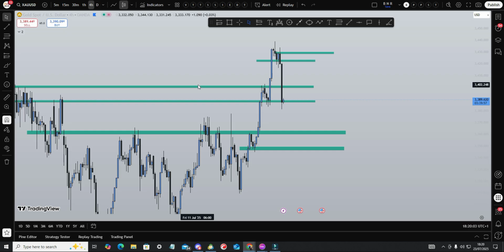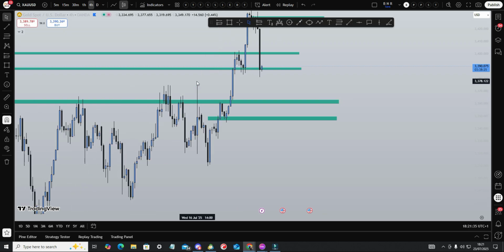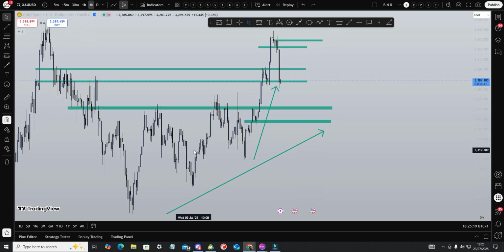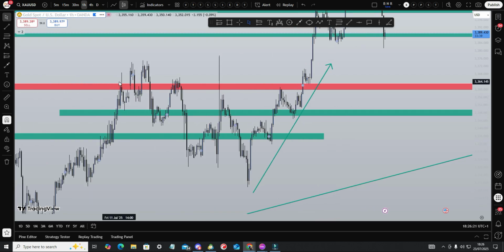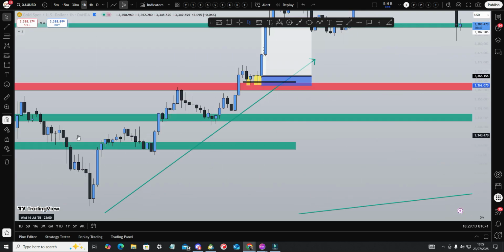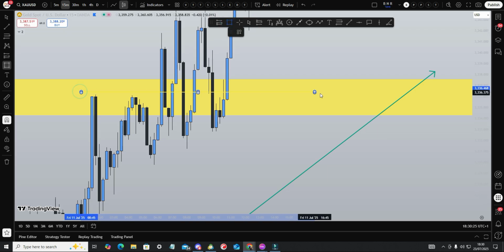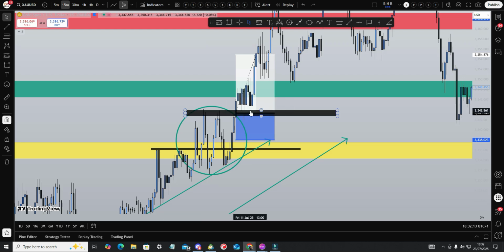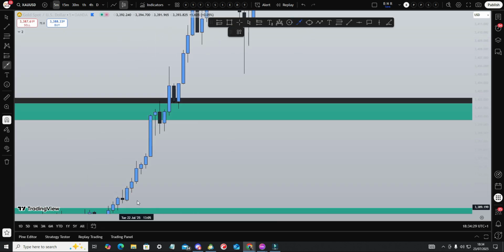TRADING LIKE THIS MAKES PASSING FTMO LOOK EASY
OR

00:00:00 Mastering Prop Firm Challenges with Zone Trading
00:00:00 Understanding Price Rejection and Resistance Levels
00:03:27 Discover High Reward Trading Opportunities
00:05:07 Understanding Key Support and Resistance Zones
00:06:51 Understanding Candle Patterns and Volume in Trading
00:08:27 Effective Use of Stop Loss in Trading Strategies
00:10:06 Understanding Resistance and Breakout Zones in Trading
00:12:35 Strategies for Bullish Breakouts and Trade Entries
00:13:44 Mastering Bullish Momentum in Trading